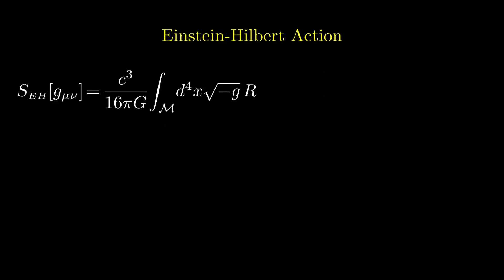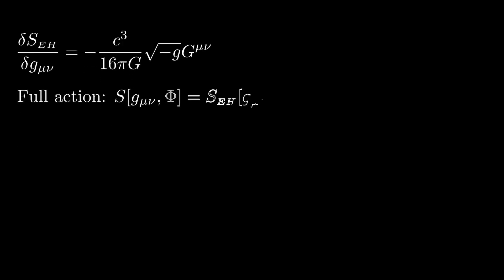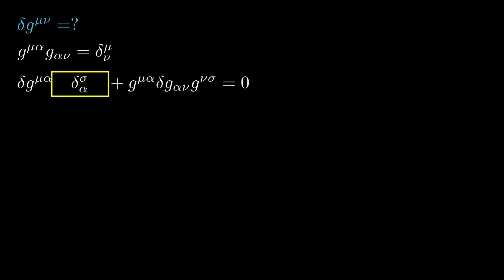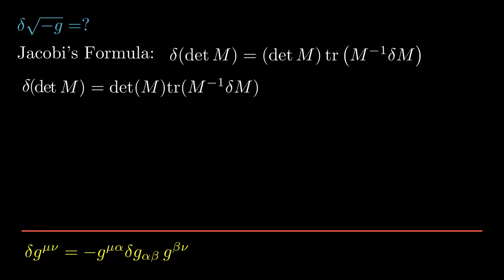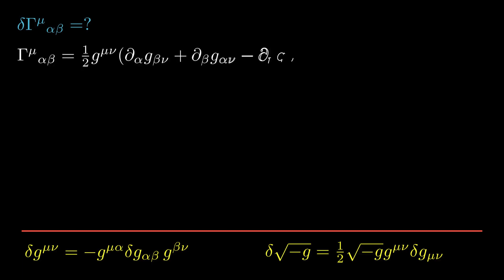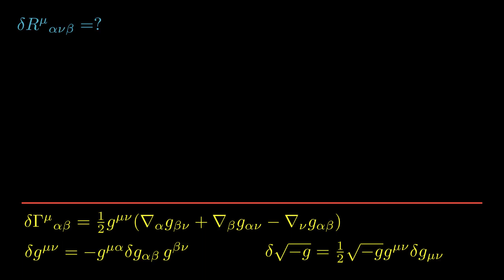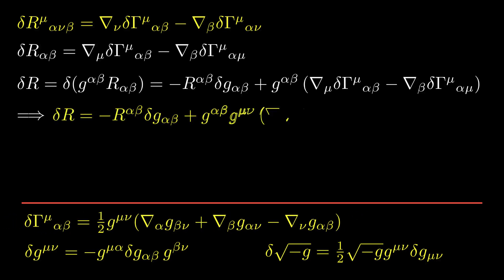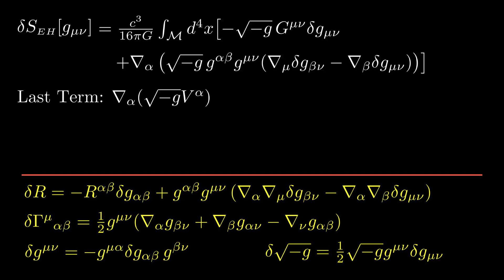Einstein Hilbert Action (General Relativity)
In this video I show how the Einstein tensor follows from the variation
of the Einstein Hilbert action.

Thanks to Grant Sanderson (3Blue1Brown) for creating the manim software and making it publicly available.